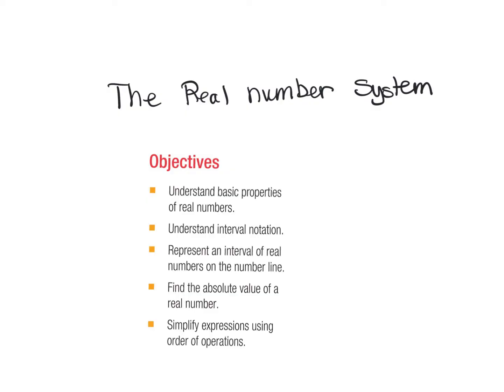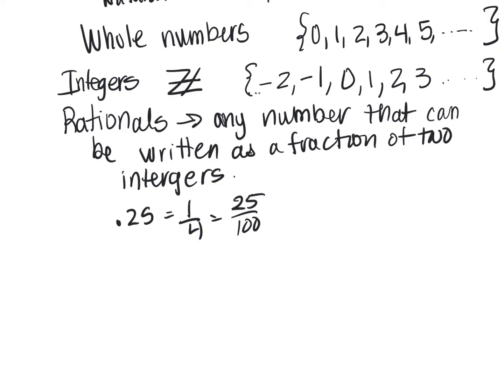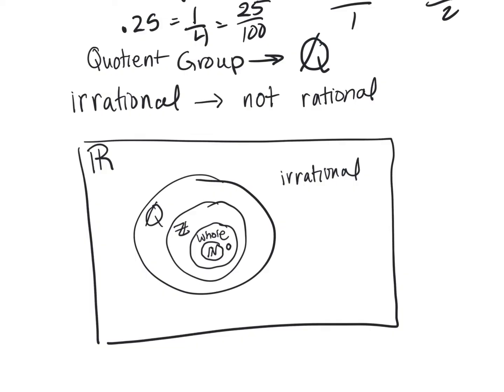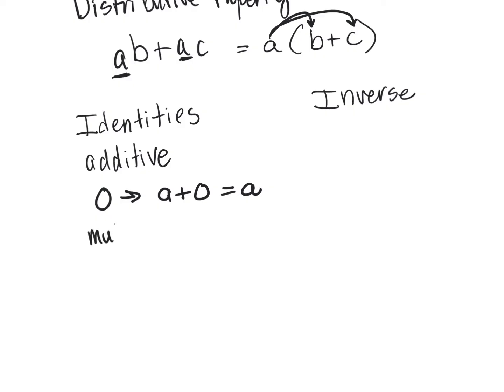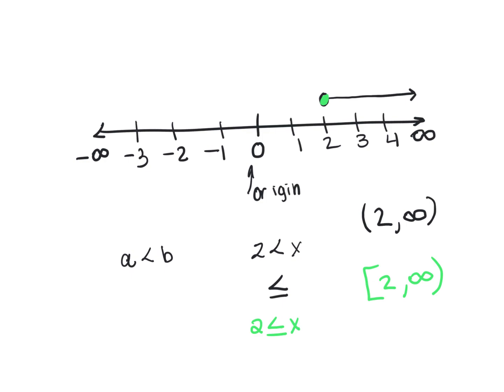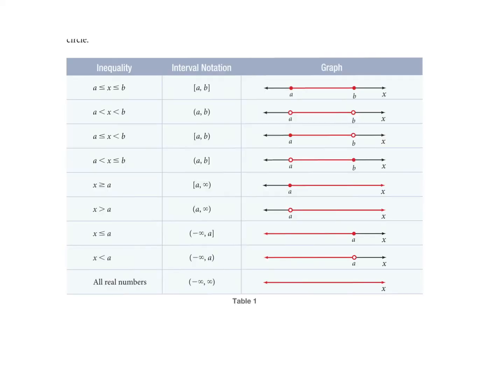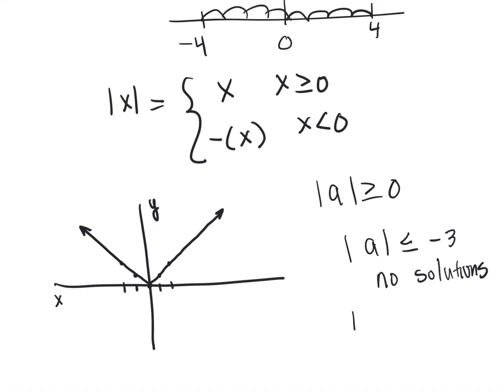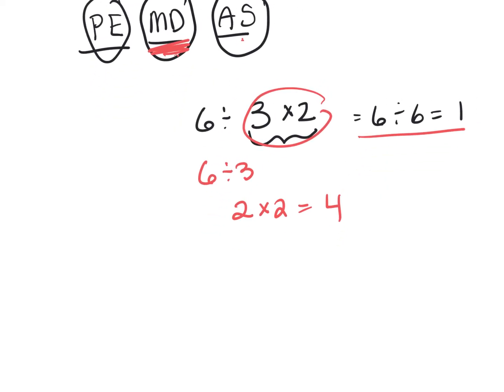111z 1.1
00:00 Slide 1
01:35 Slide 2
06:46 Slide 3
08:08 Slide 4
10:21 Slide 5
13:01 Slide 6
13:40 Slide 7
14:19 Slide 8
14:47 Slide 9
15:21 Slide 10
17:41 Slide 11
18:43 Slide 12